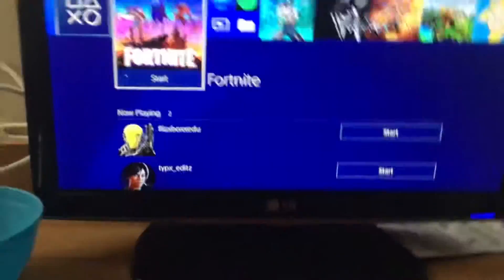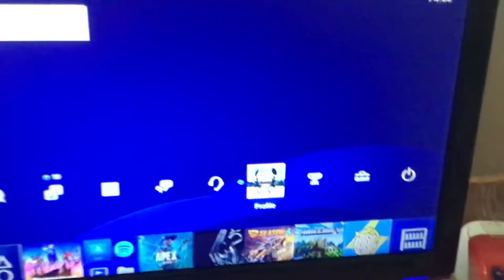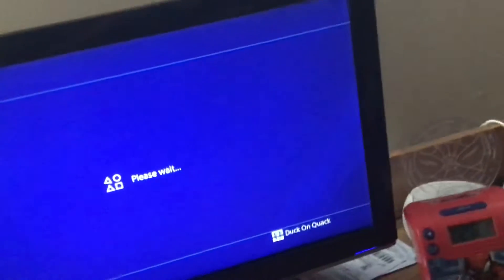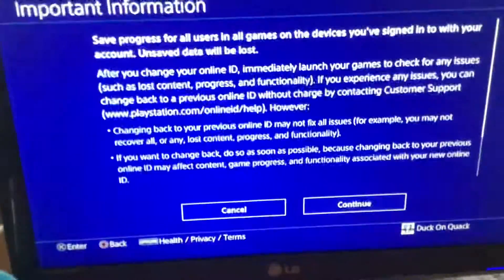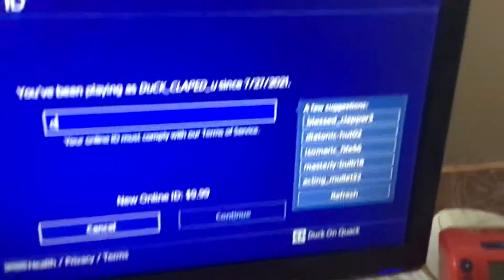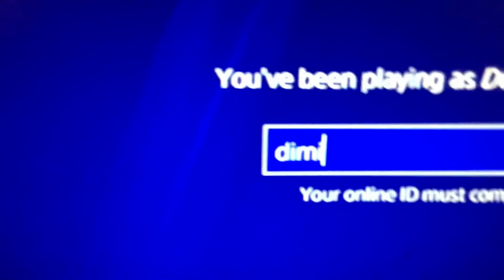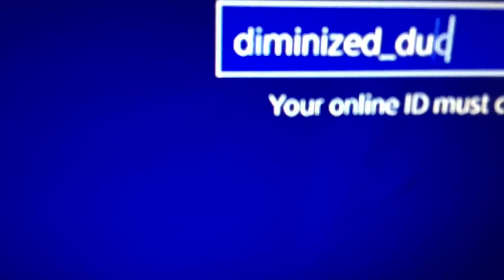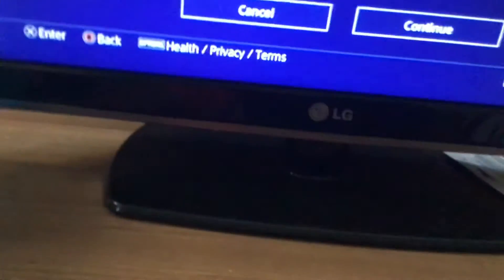How to change your name on ps4